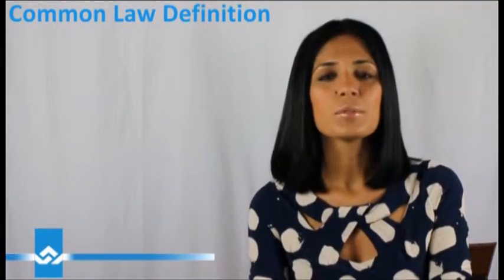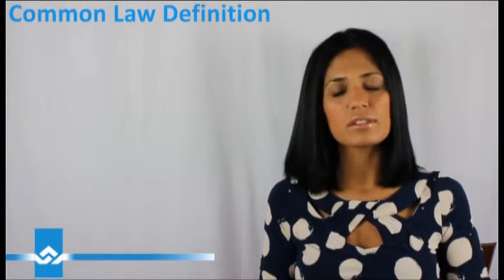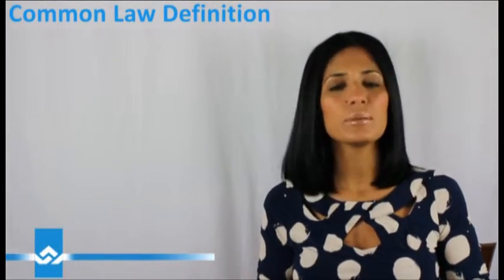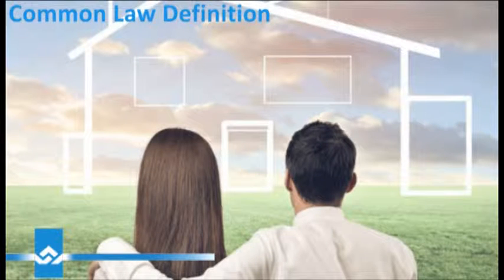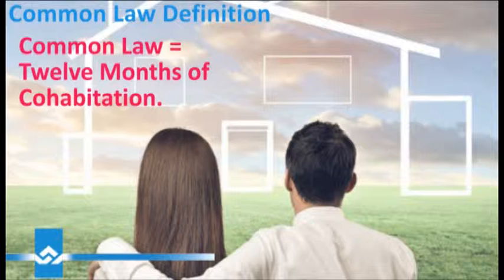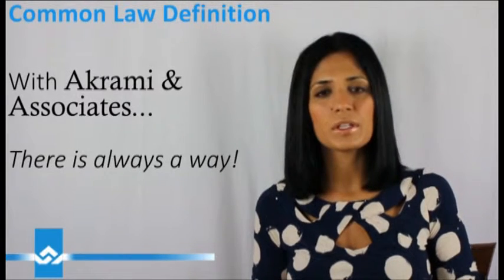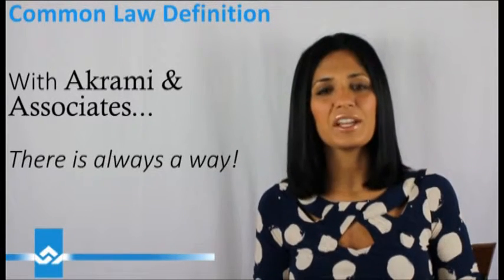Definition of Common Law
It's essential to understand if your relationship meets the legal definition of common law in Canada. Our video provides a comprehensive guide to help you determine whether you and your partner qualify under the common law definition and outlines the crucial steps for a successful sponsorship application.

Discover the key requirements and documentation needed to prove your common-law relationship, and learn about the process for submitting your sponsorship application. Whether you're navigating the complexities of immigration law or simply seeking clarity on your eligibility, this video will equip you with the knowledge you need to move forward confidently.

Watch now to ensure you meet the criteria and follow the right steps to sponsor your common-law partner to Canada.

For more information on Common Law Sponsorship and many other immigration matters, check out our site: